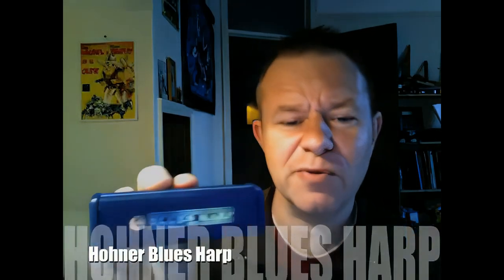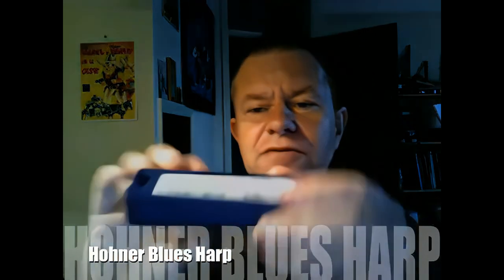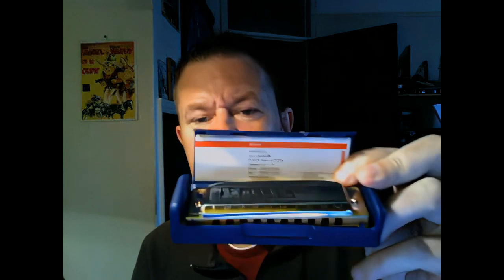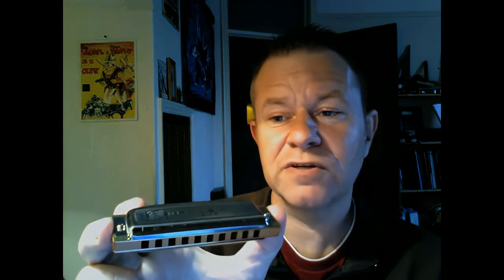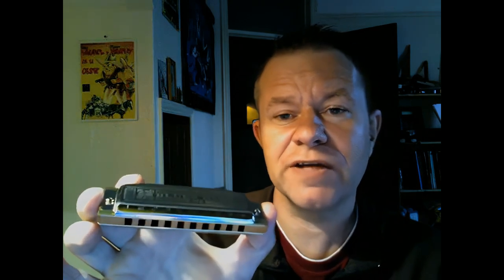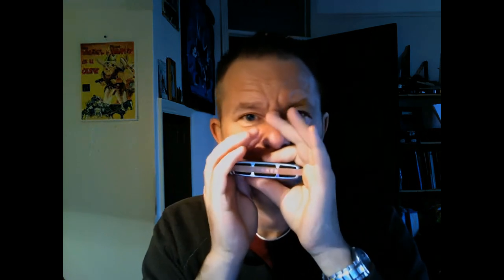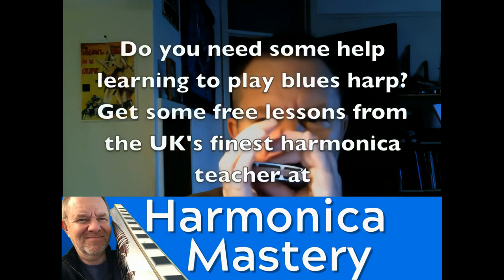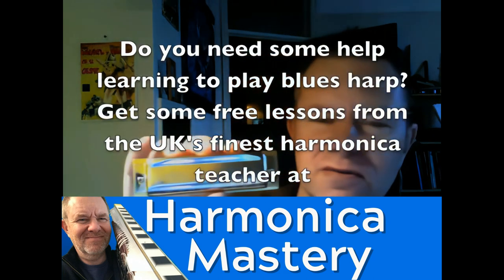Hohner Blues Harp Harmonica review. Ben Hewlett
Hohner Blues Harp Harmonica review, Ben Hewlett a look around and hear the possibilities on this high quality Mouth organ.